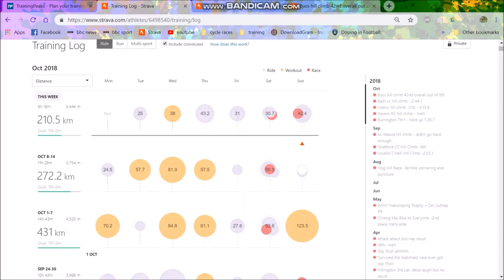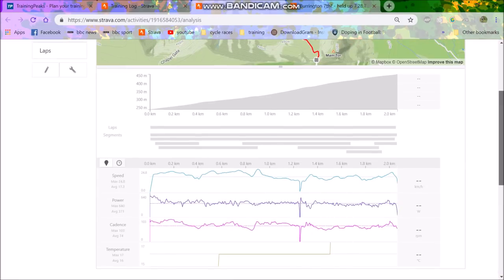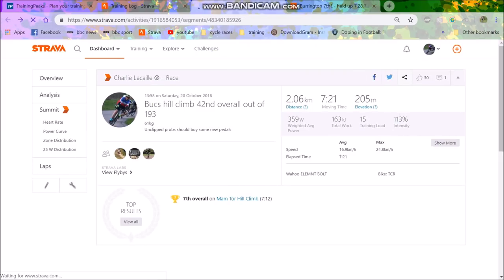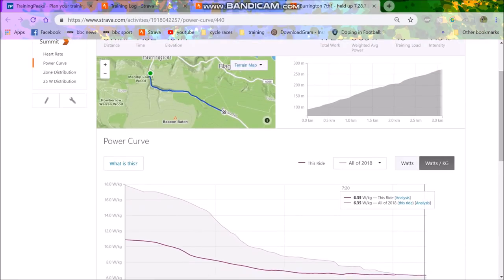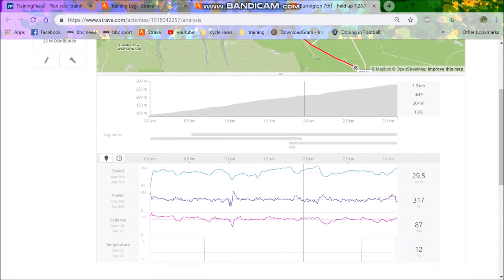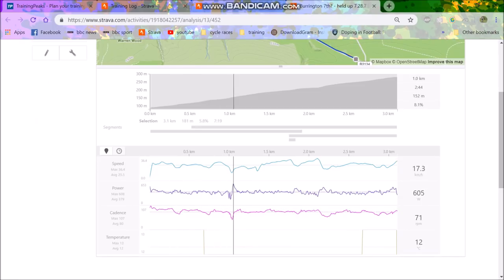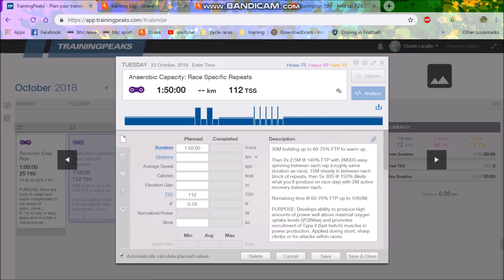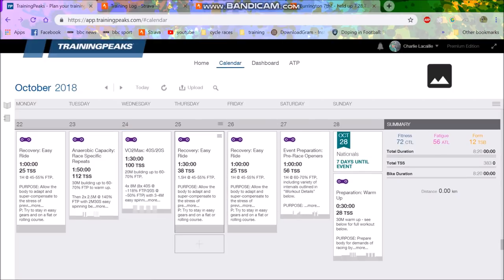Top 10 and Unclipping - My Hill Climb Weekend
Power analysis on my weekend of hill climbing. Manged to get another top 10 but unclipped on saturday and it cost me some places.